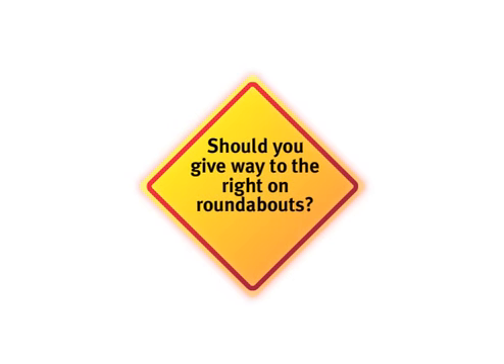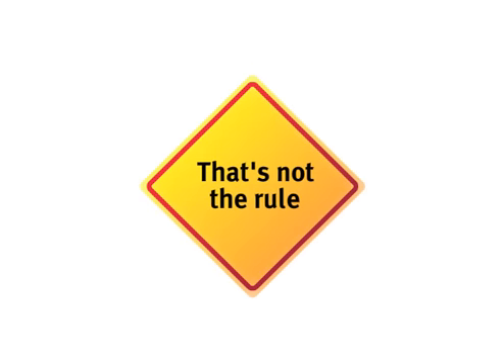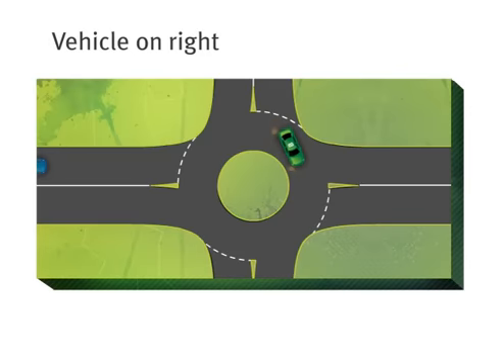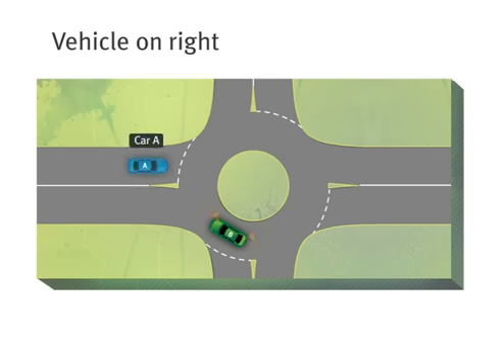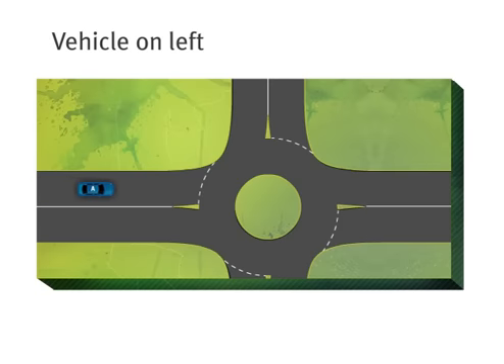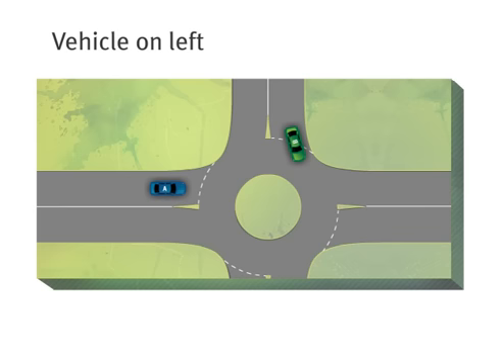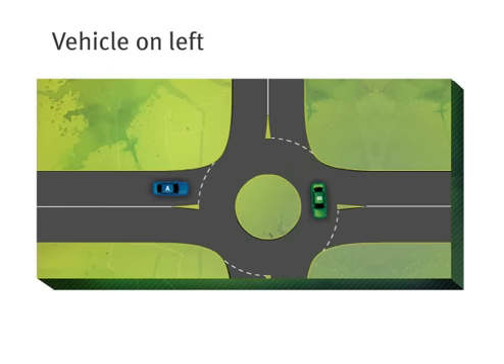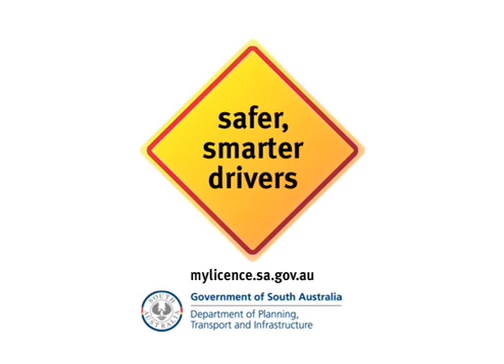SA road rules - give way on roundabouts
South Australian road rules on giving way on roundabouts